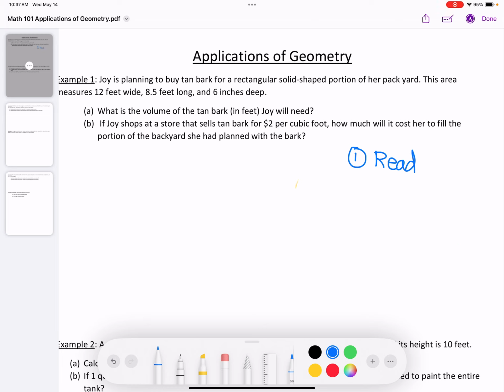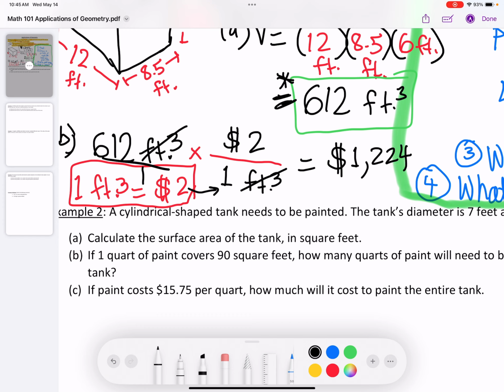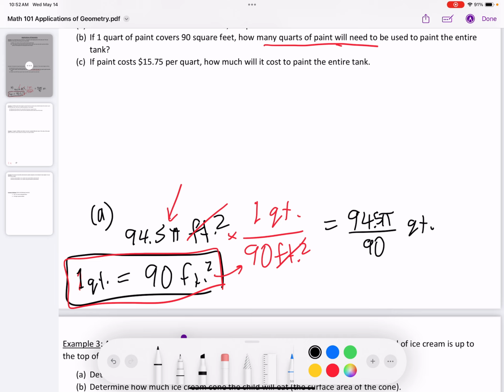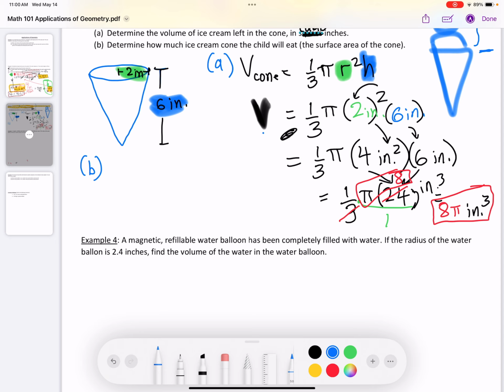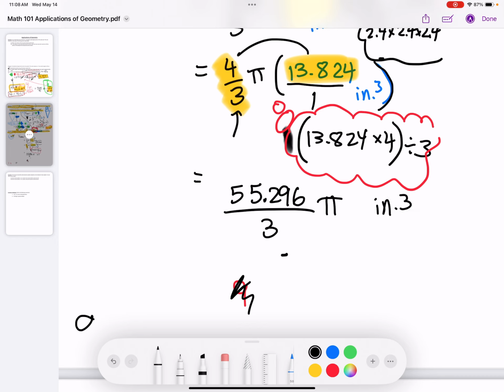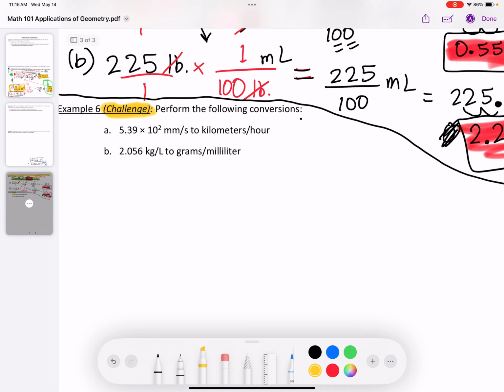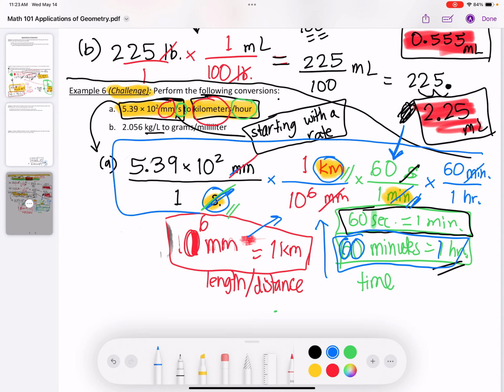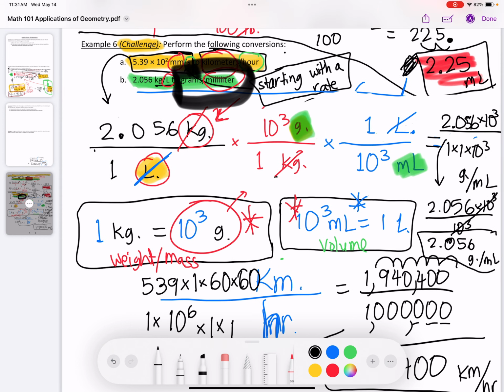Applications in Geometry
Applications of Surface Area, Perimeter, Volume, Area, Unit Conversions, Dimensional Analysis